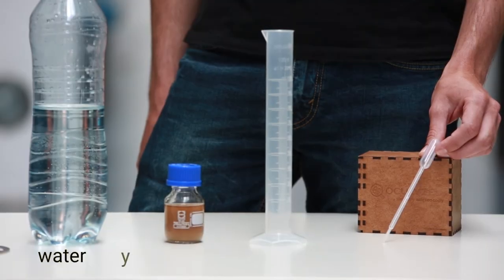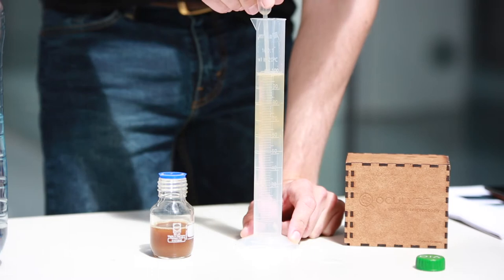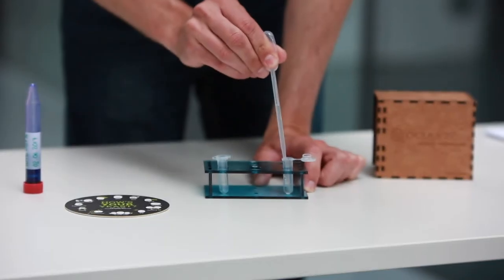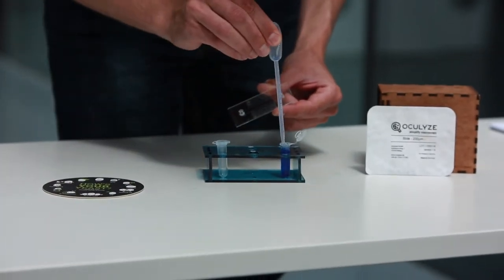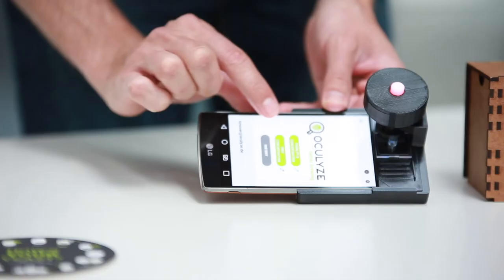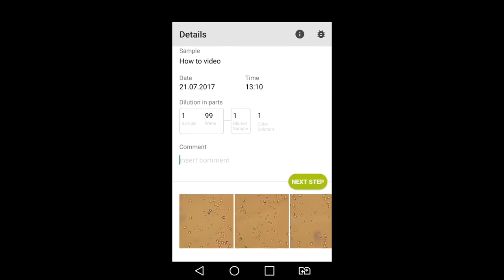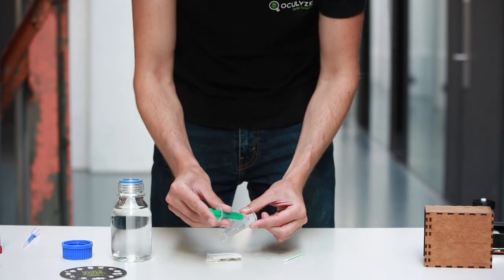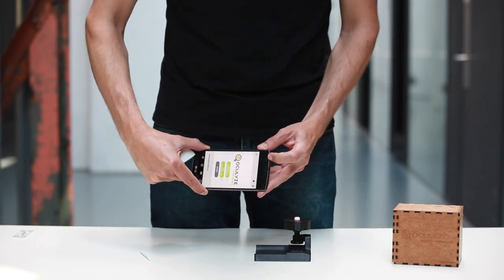Oculyze - How to Video (BB 1.0)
Welcome to Oculyze Better Brewing! We're here to help you monitor your yeast. Watch this easy-to-follow video to learn how to use our device.
Now new generation microscope available! New Oculyze Better Brewing system 2.0 has many advantages:

- Generation 2 microscope is compatible with mobile devices (phones and tablets) with Android
- BB 2.0 app has new innovative features including Brett Concentration Analysis and Cell Size Selector

for more information.

Chapters include:

Dilution 0:20
Staining 1:23
Loading the Chamber 2:12
Measuring 2:42
Entering Sample Data 3:31
Maintenance 4:14

Video created by:
THW Film Production